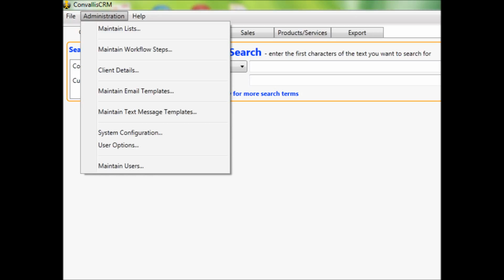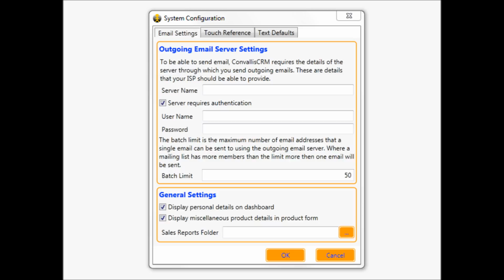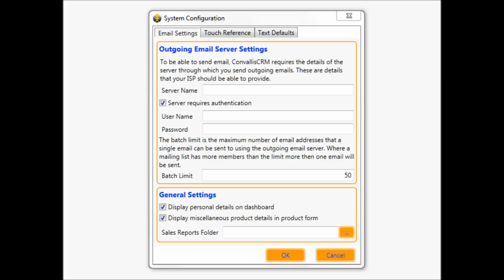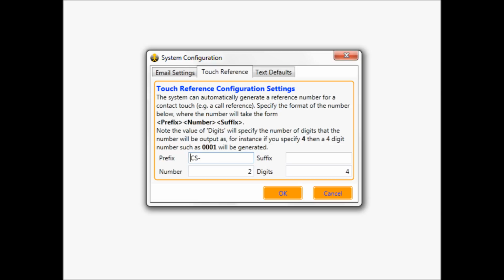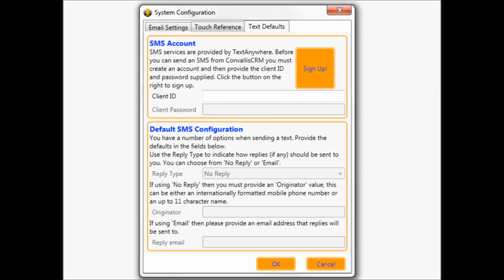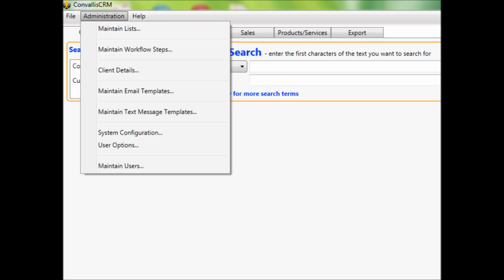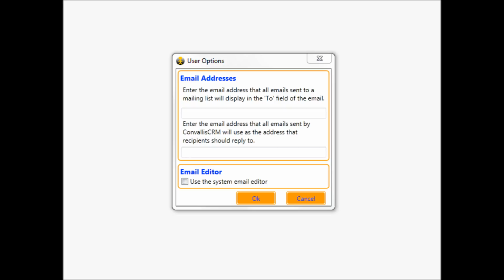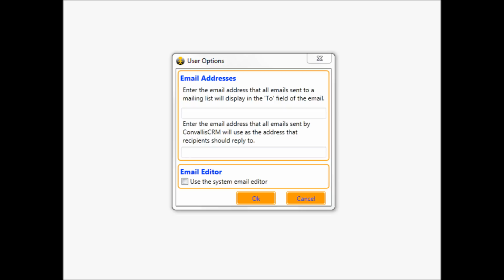ConvallisCRM How To Guide - System Configuration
How to set up the initial system configuration.